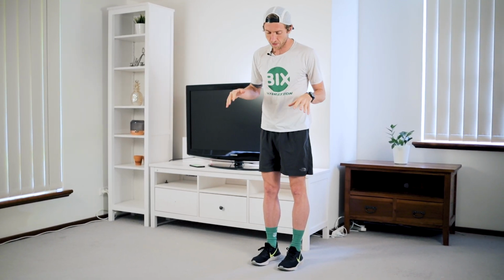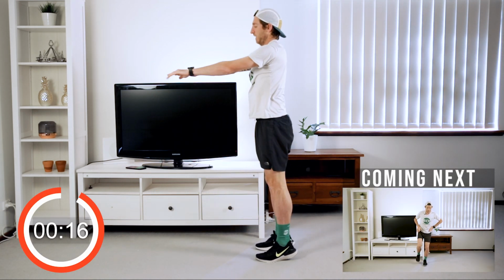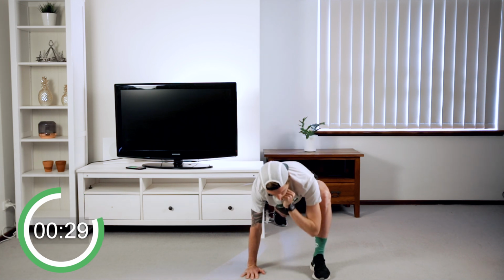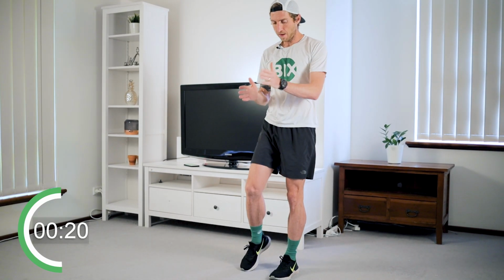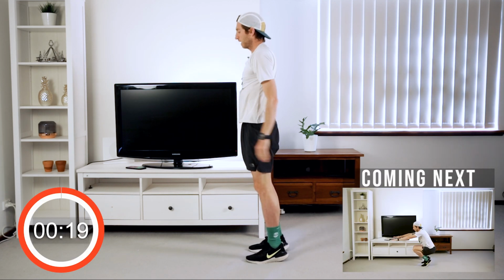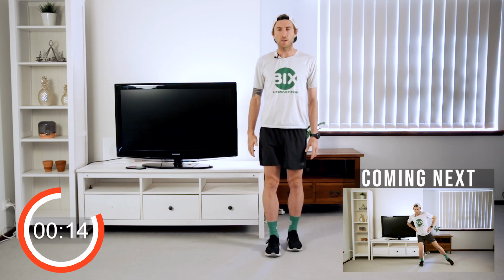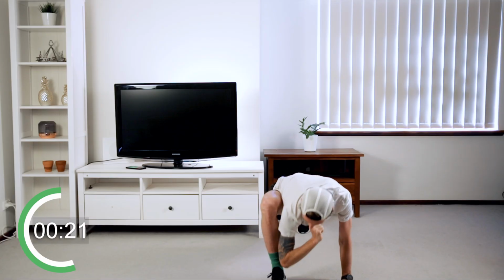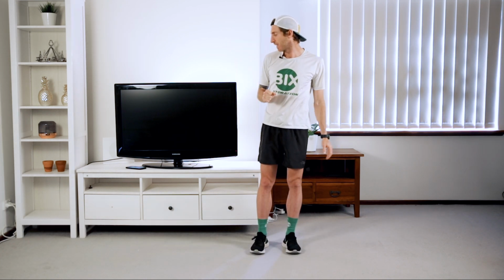ULTRA MARATHON HOME WORKOUT/ FOLLOW ALONG - 3/4